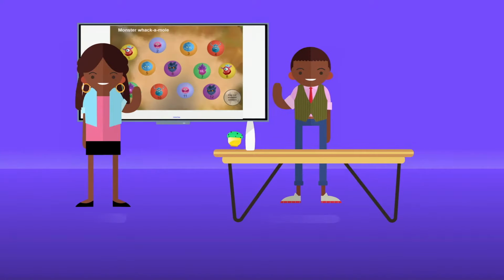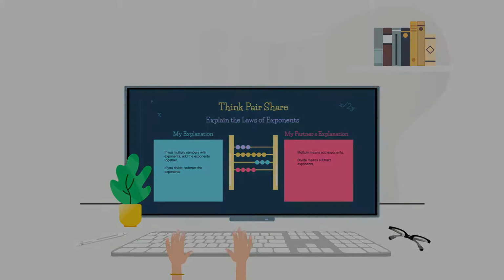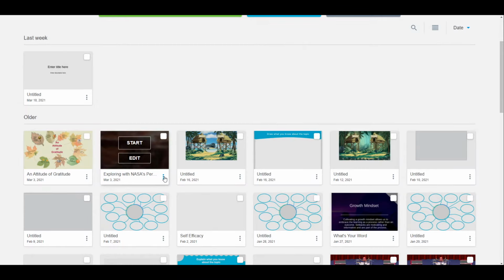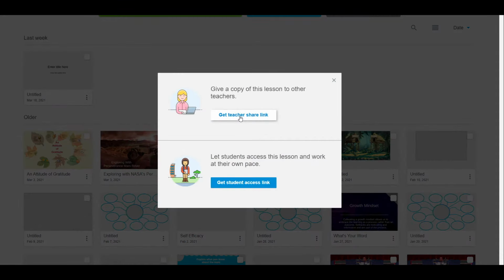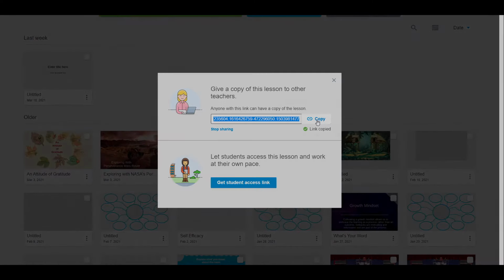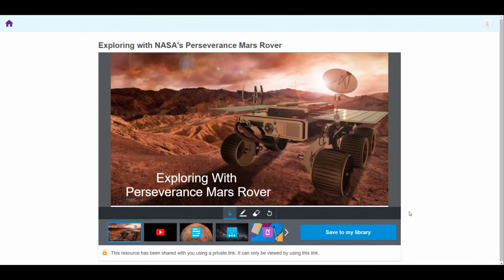Share Your Lesson With Teachers - Lumio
Share and collaborate on a lesson with other teachers. The more we share, the more we have!